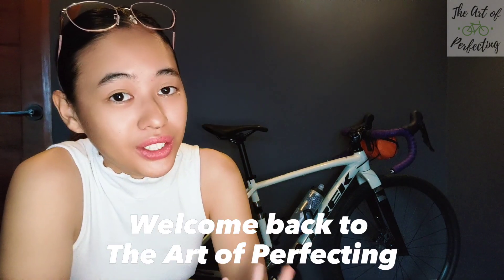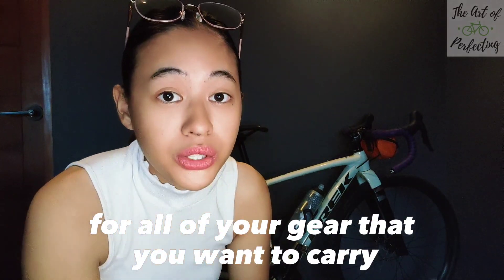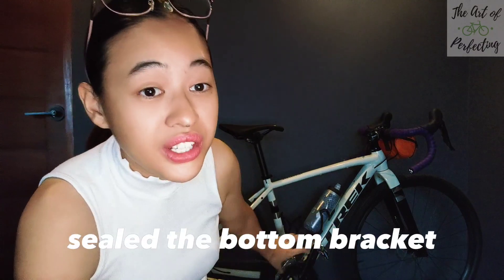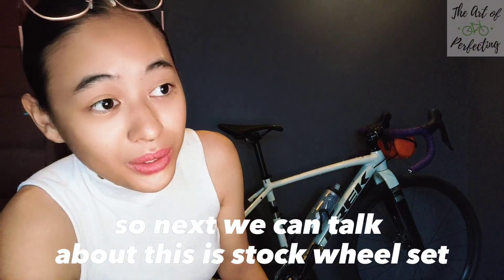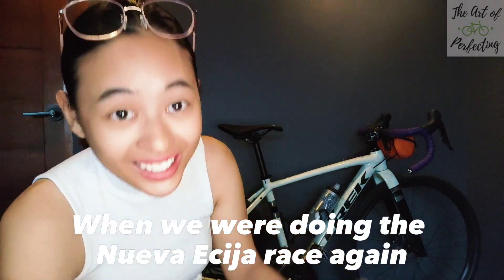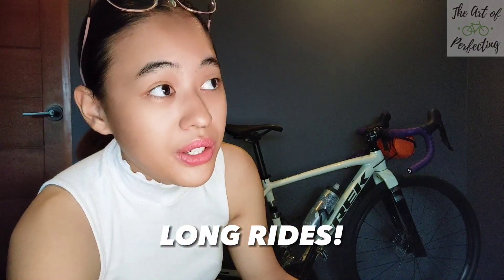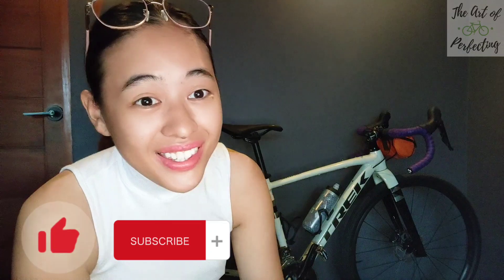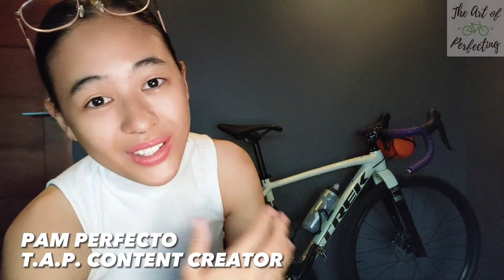Trek Checkpoint Gravel Bike Check/Review After Race Performance by Pam Perfecto ✨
Check out the Trek Checkpoint and how it fares in the Unrstrktd Gravel Race and long adventure rides Pam has travelled in the past months with her beloved gravel bike! Whether it's bike packing or racing, Pam feels comfortable with the versatility and price point of this bike. 😎🙌🏼✨